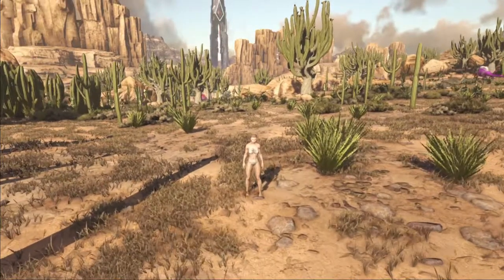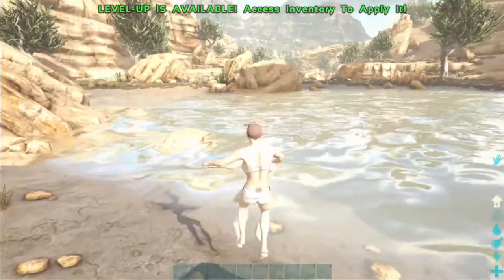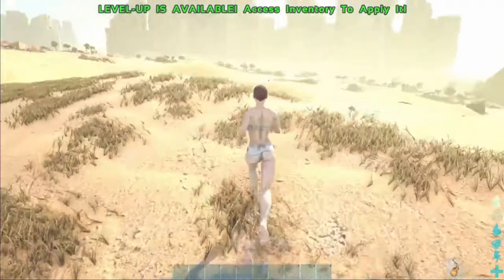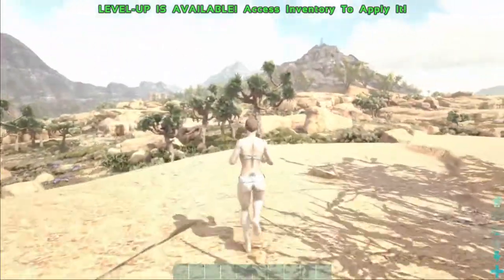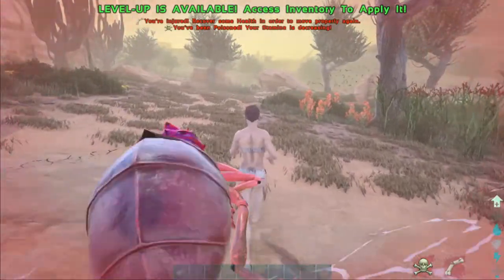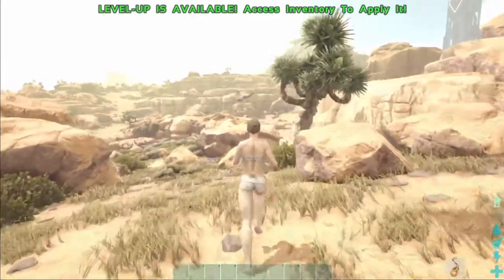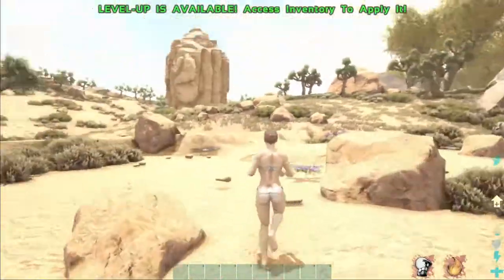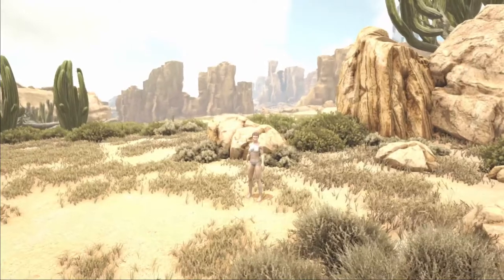SPAWN LOCATIONS : SCORCHED EARTH : Ark Survival Evolved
Today we will be looking at all the spawn locations on Scorched Earth in Ark Survival Evolved. Where should we spawn? What is an easier location and what is the hardest? Join me and see what adventures we can get into.

Music - Flight of Mind - Max Tune & Out of Darkness - Max Tune